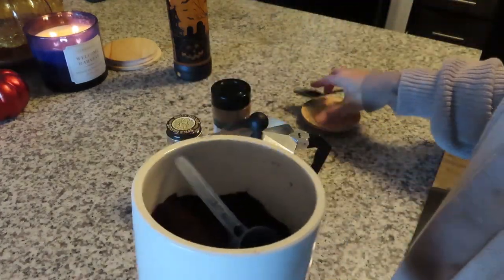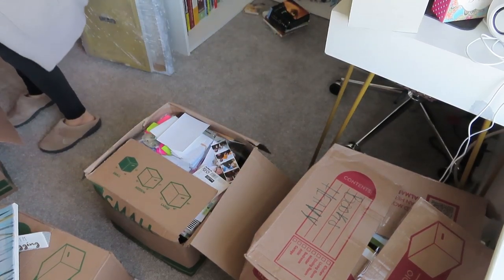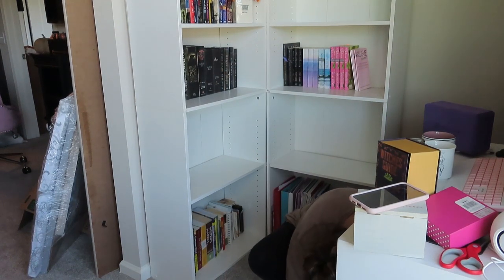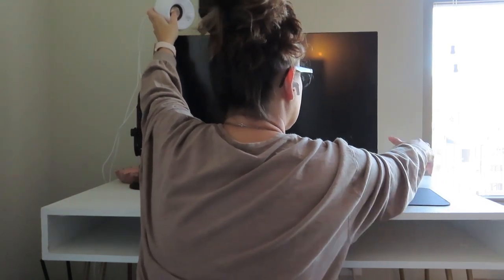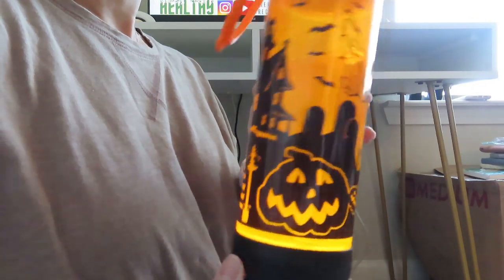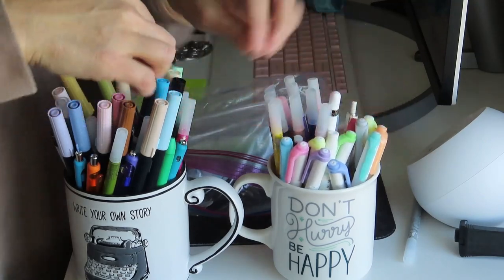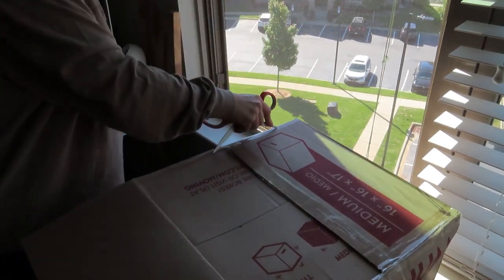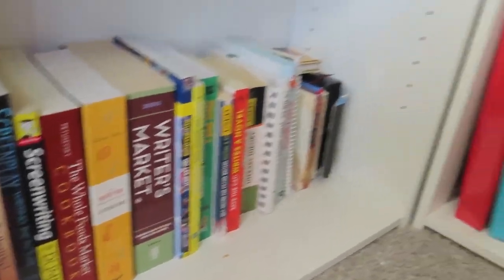Unpacking My Office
Hey guys, welcome to another home edition video. Today, I'm unpacking my office. I hope it gives you some motivation.

Here are some of my goodies:

1️⃣ Affirmation cards: this will help you step up your mind game. Your thoughts will now be in your control!
2️⃣ Super Manifesting Journal: with this journal you will map out a plan for your career and personal life. It’s a step by step guide to make sure you get what you desire.
3️⃣ My Book Companion Journal: you will have a companion for the book you’re writing. You will forever remember how you felt while writing your precious book.